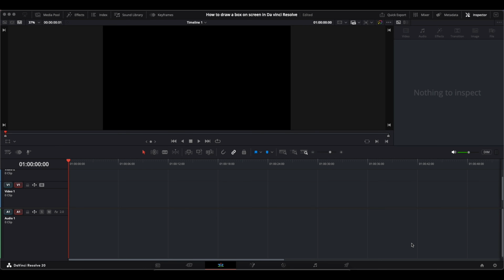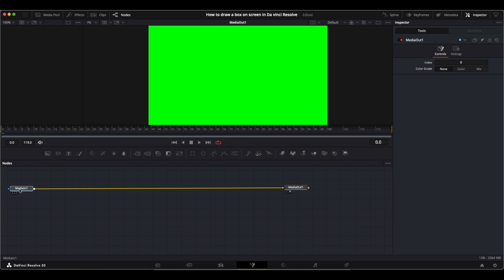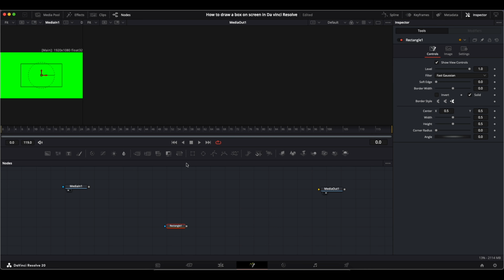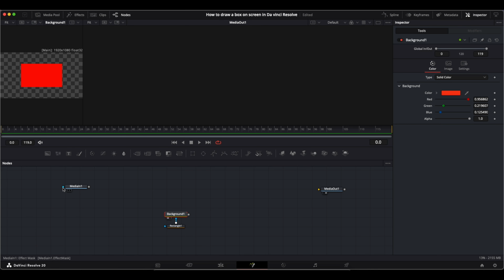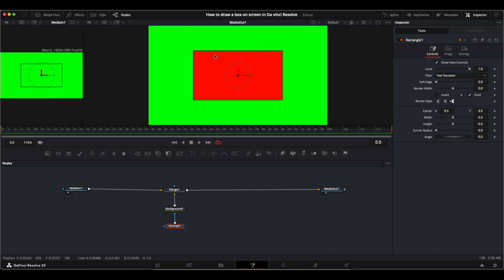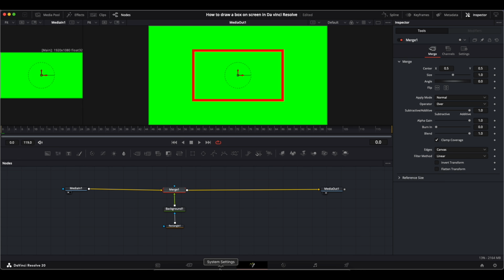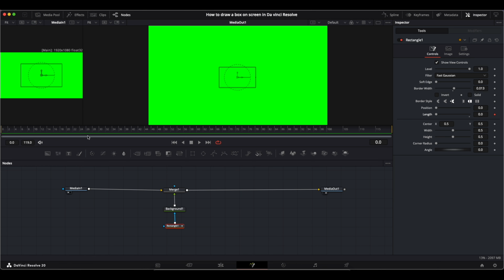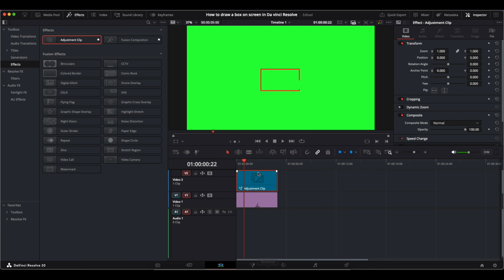How to draw a Rectangle on screen in Da Vinci Resolve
This video is a tutorial to draw rectangle on screen using Da Vinci Resolve.